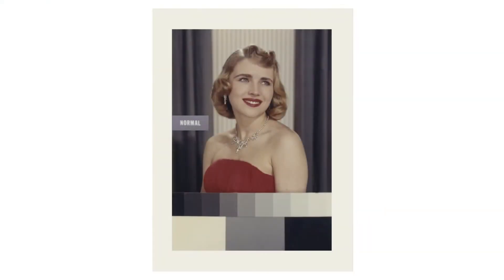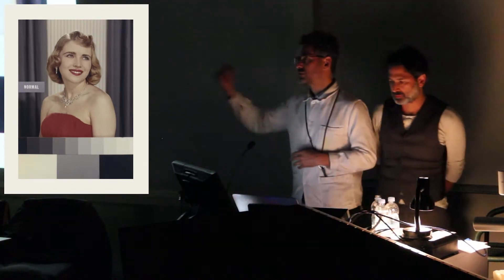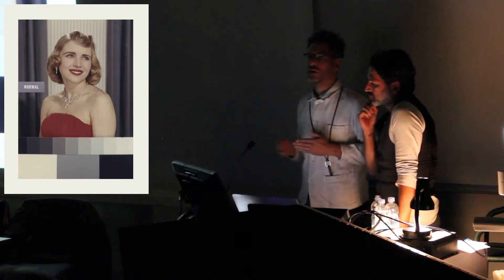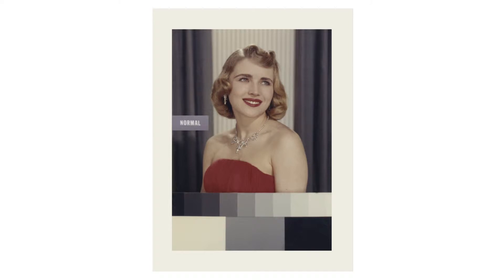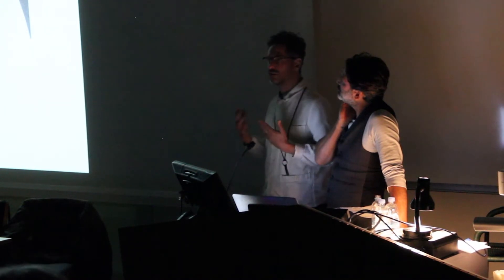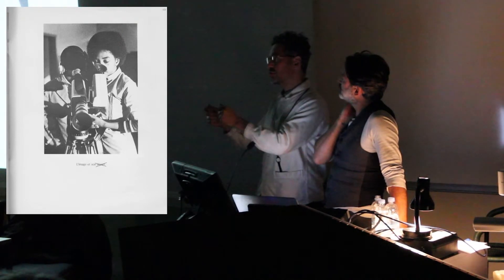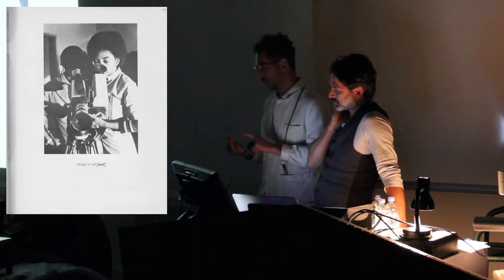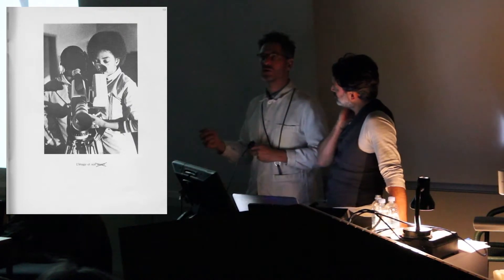Broomberg and Chanarin - To Photograph a Dark Horse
Part 5 of Adam Broomberg and Oliver Chanarin's talk in October 2014.

The inaugural Sussex Centre for the Visual annual lecture.